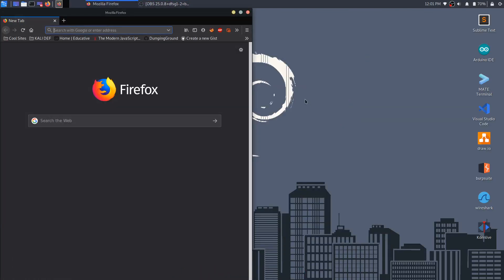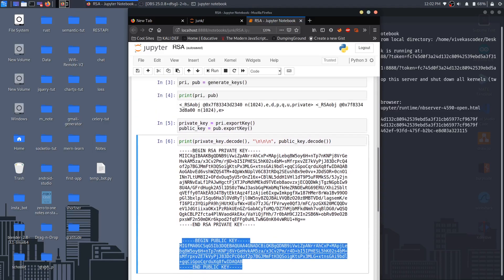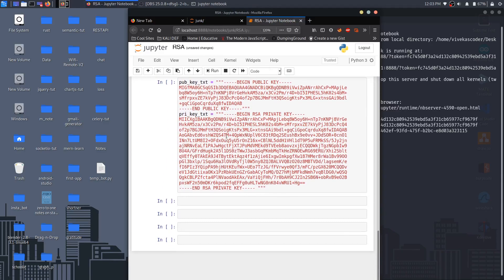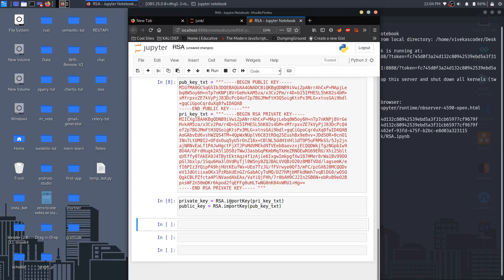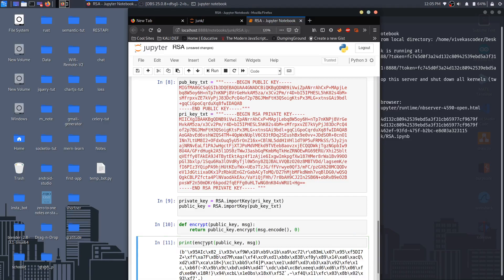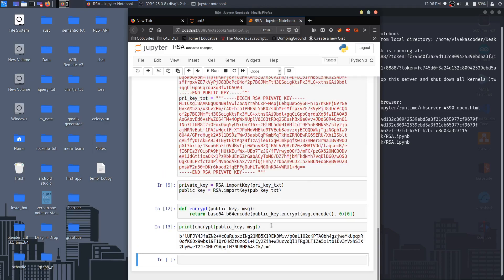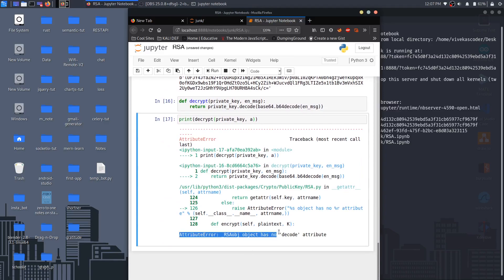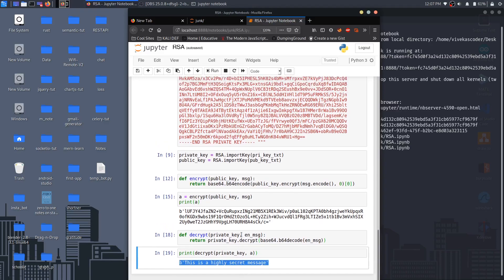How to encrypt plain text with RSA keys.